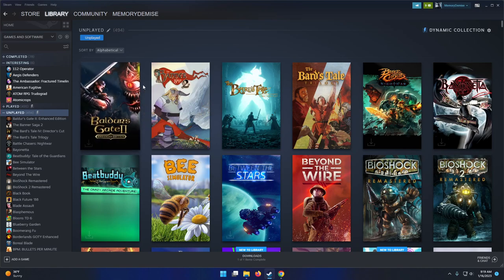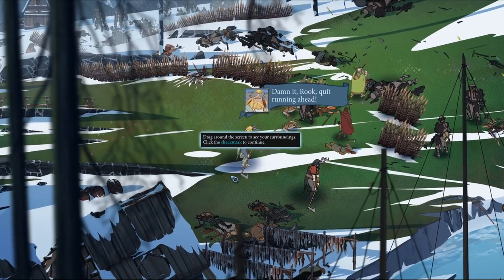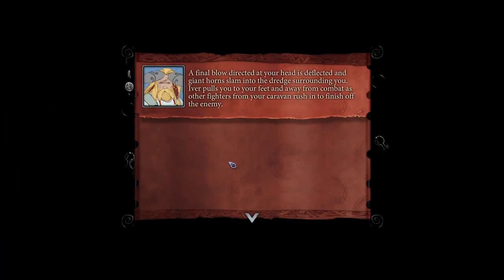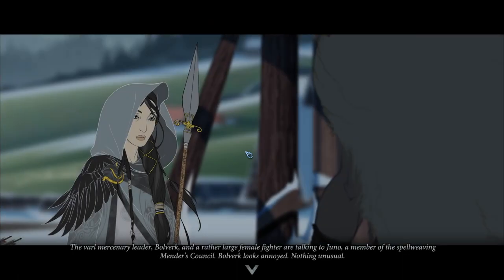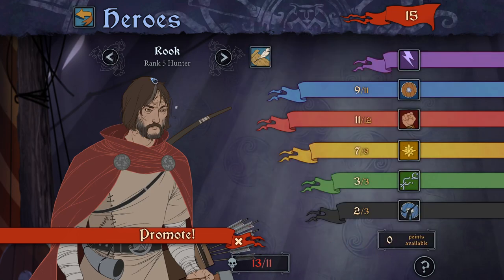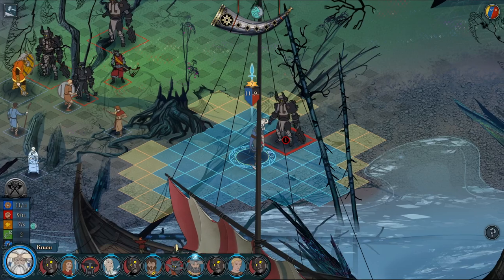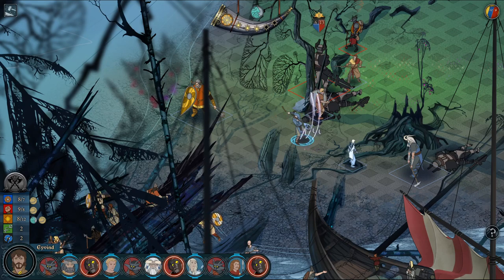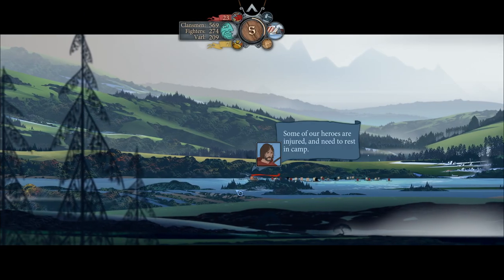The Banner Saga 2, Let's Blindly Try All The Games In My Steam Library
I have a lot of unplayed games on Steam, I'm going to try all of them in alphabetical order. Anything that catches my attention will get a full playthrough